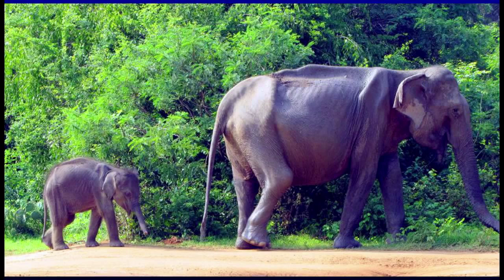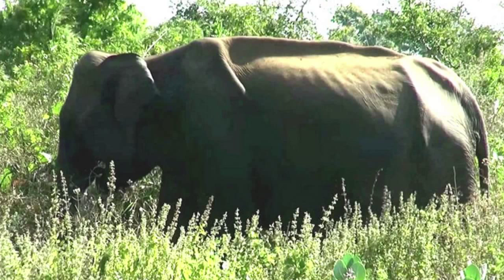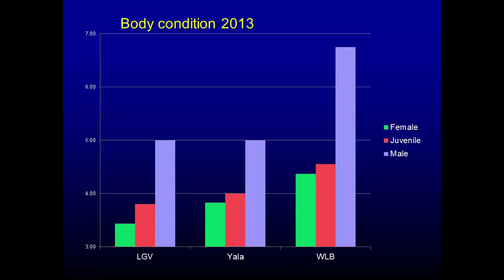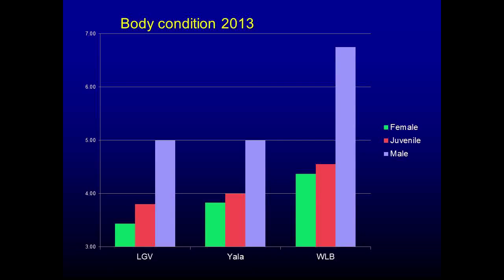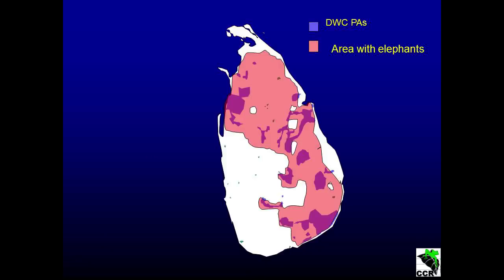Safeguarding Starving Elephants - WNPS Lecture in association with Nations Trust Bank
Are our National Parks, sanctuaries or concentration camps for elephants?